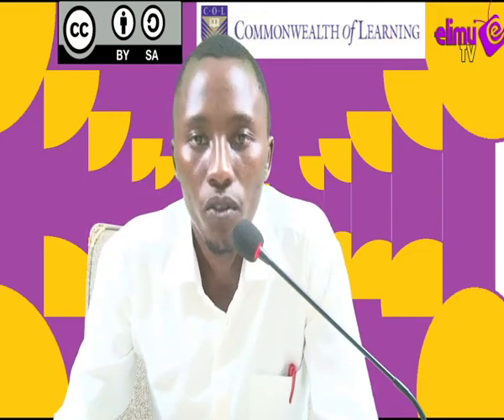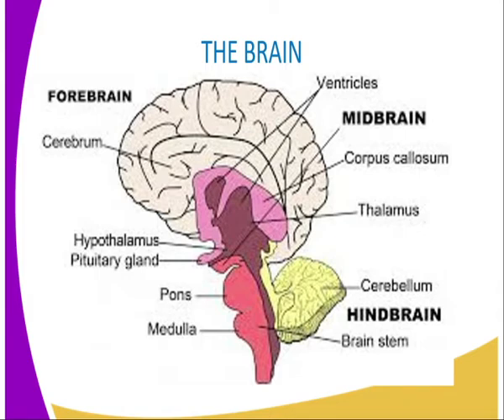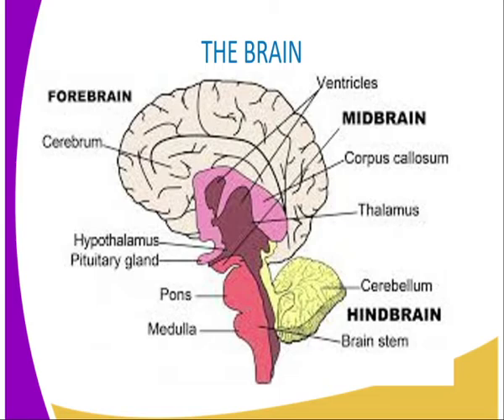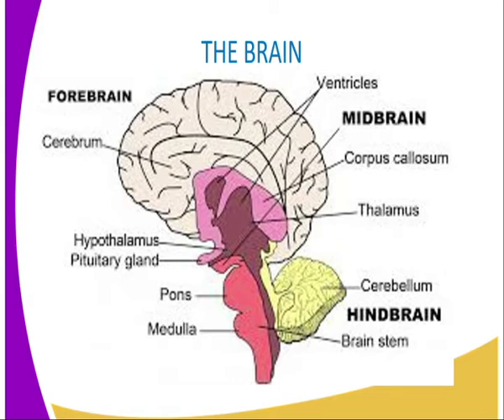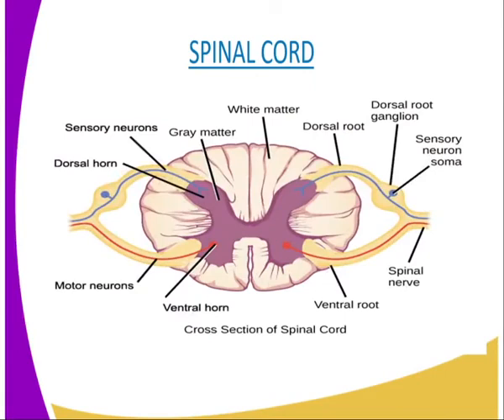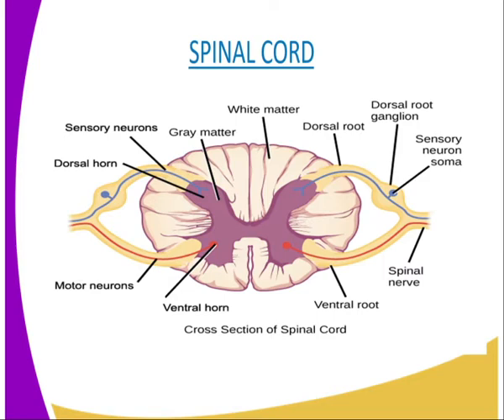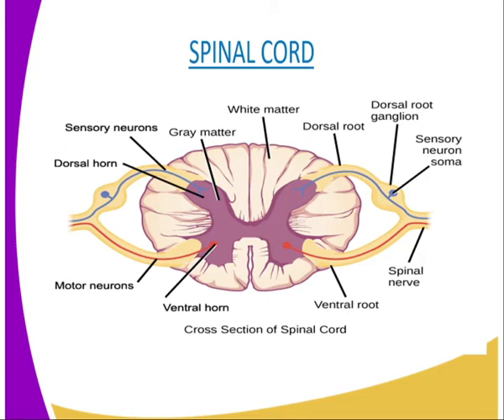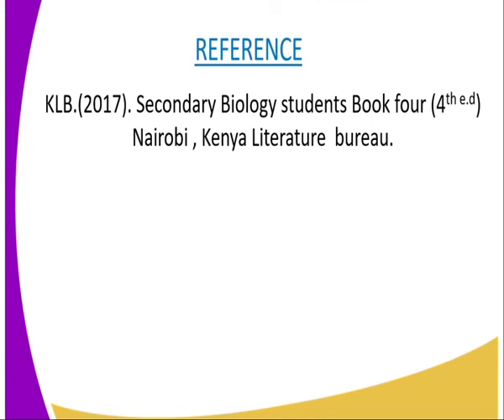Biology form 4,central nervous system of the brain,lesson 18